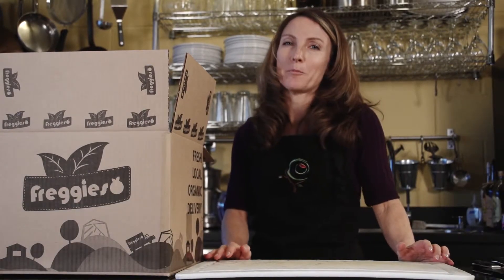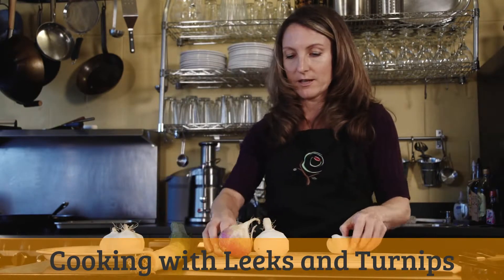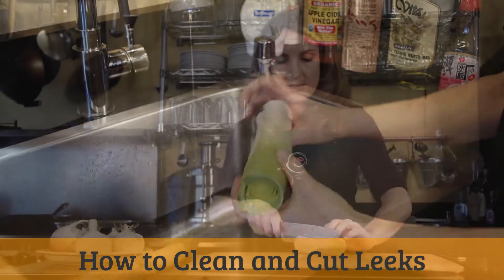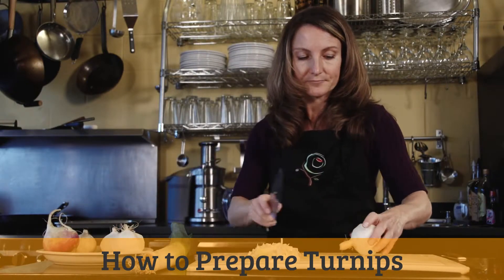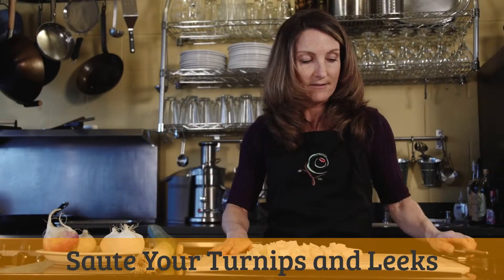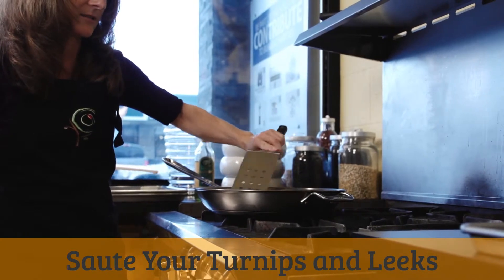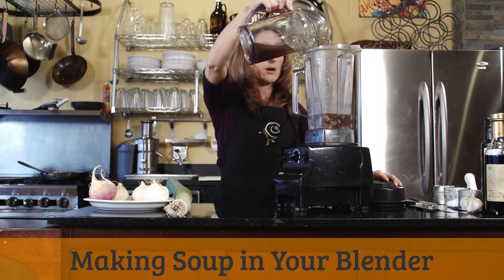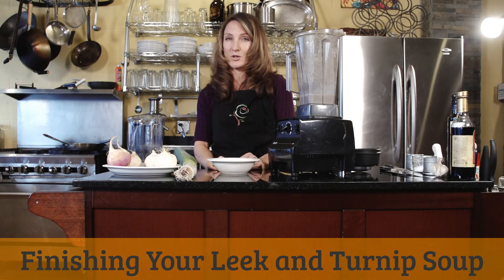Leek and Turnip Soup: How to Make Leek and Turnip Soup Puree in a Blender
Blending vegetables into soup is one of the strangest cooking techniques I've ever heardof, but this recipe is definitely something to try – or at least watch the video of. Michelle Babb talks you through all of steps from cleaning and preparing turnips and leeks to garnishing the blended soup; she also throws in a few good reasons why you want to eat turnips and leeks in the first place.

The beginning thirty seconds of the video is is an introduction to turnips. You can eat them raw, chop them up for a salad, and use them in soups and stews. It's easy enough to take care of them – turnips are like over-sized radishes, so all you really need to do is wash off the dirt and chops off the stem and straggly root.

Preparing leeks is a bit more involved, and you have to work a little bit harder to get it ready to eat or cook. Even then, all you need to do is:
1) cut off the root bit
2) cut the whole leek lengthwise, only halfway through
3) rinse the layers the leek under running water. You will want to flick through all the layers to ensure that the water accesses the whole leek (dirt tends to get trapped in the layers)

Once both of your vegetables are clean, the next step is to chop them. Since they're going to end up as a liquid soup anyway, the recipe doesn't call for even chopping; all you need to do to the leek and turnip is make sure the pieces are small enough to cook all the way through and not break your blender.

Before you start chopping your vegetables, though, there's a few tricks to consider about turnips:
If the turnips are large or have purple skin, remove that top layer of skin. It will be bitter and dry.
If you try a bit of turnip once you've peeled it and it's still bitter, blanch it in salty water. You'll be left with milder turnip taste.

The next step is sauteing your turnip and leek pieces. With olive oil, grapeseed oil, or sunflower oil, cook your vegetables until they're tender and a little bit charred. You can cook the vegetables together – even all at once. But if you have different sized chunks, keep an eye on the smaller ones.

Then you'll throw your sauteed turnips and leeks into a blender (or food processor), along with vegetable broth or plain water. You might even try chicken or beef broth, if you don't want the dish to stay vegetarian. Hit the 'puree' button until everything has liquefied. Add some salt and thyme, and then blend your soup a little more: it's up to you whether you want chunks r a consistent soup.

Once everything has been blended to your satisfaction, you're almost finished. The last step is to warm it up in a saucepan (the video highlights a blender that can heat things up, but who has one of those? A microwave will do just fine.)

You can garnish it, add shredded cheese, add it on top of rice, whatever you like. You now have made turnip and leek soup – in your blender!

There's nothing like learning a bunch of food making tricks and tips so you have a recipe for every occasion.

Soup is an easy fix for lunch or dinner, summer or winter. And there's just so many recipes. But if you're in the mood for something besides soups and stews, be sure to check out these videos:

Now that you've fixed dinner, what are you going to do about dessert? Want to watch some quick videos about quick and easy microwave desserts? Here are a few links to answer your cravings:

How to Make an Easy Flax Muffin in the Microwave (and use some of your leftovers)